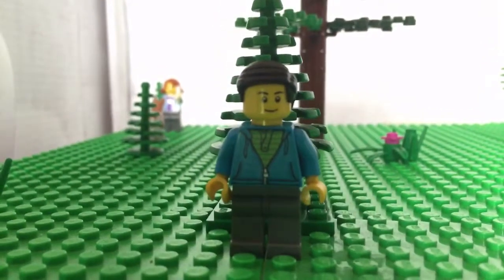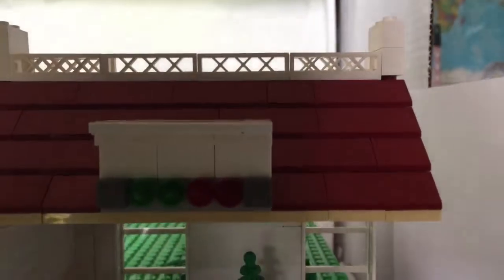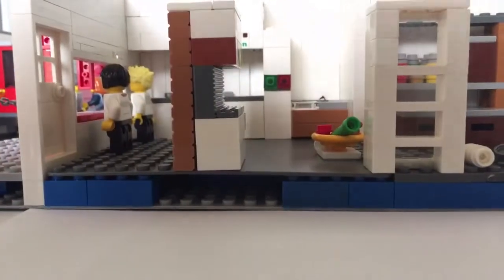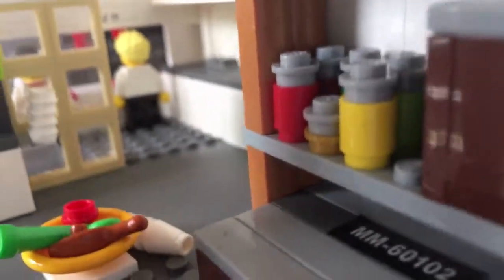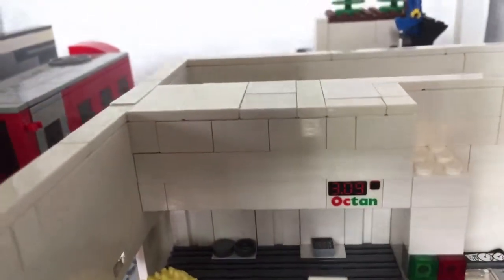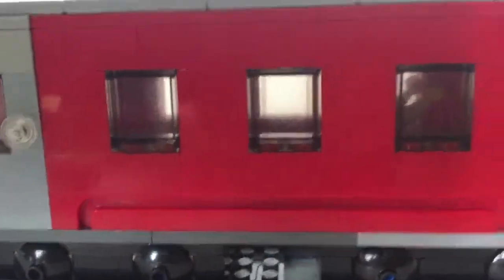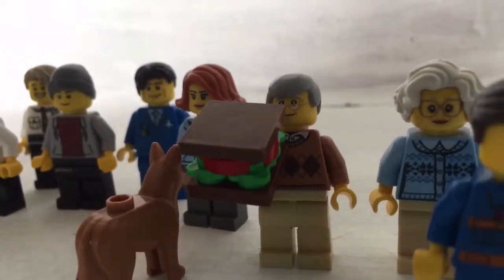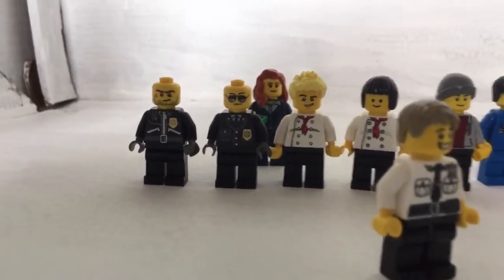LEGO Subway Station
This station includes a Chinese restaurant,train, and a park above.